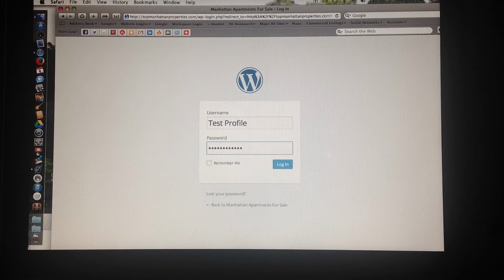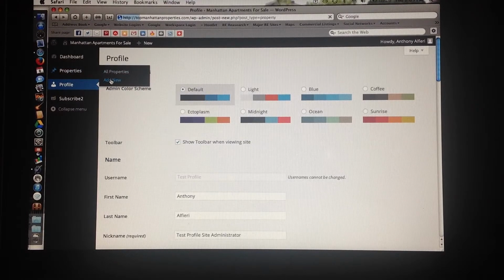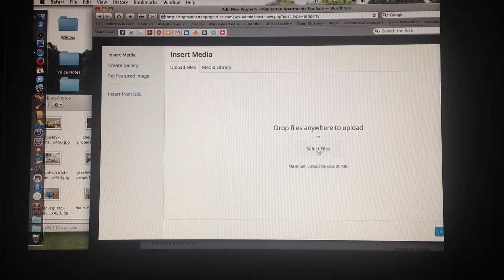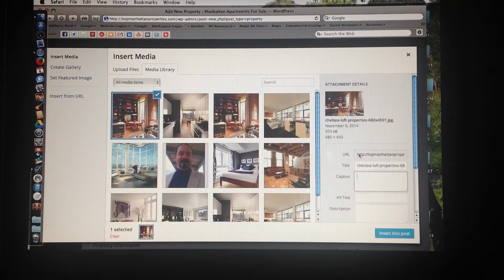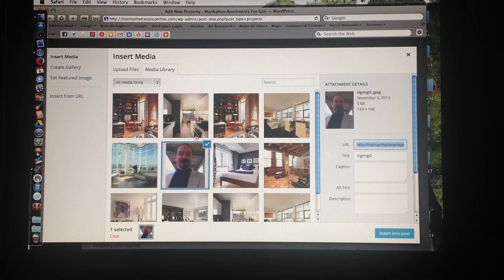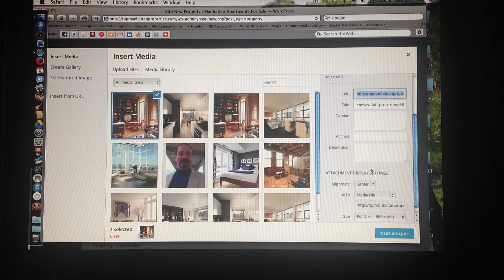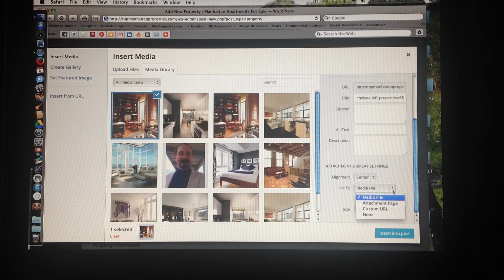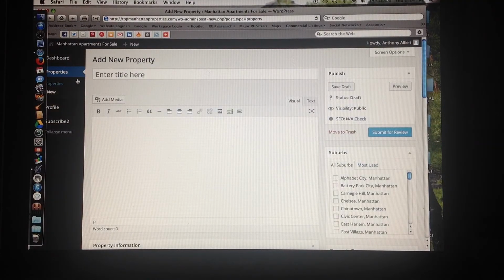How to add images to your dashboard file folder on Top Manhattan Properties.com